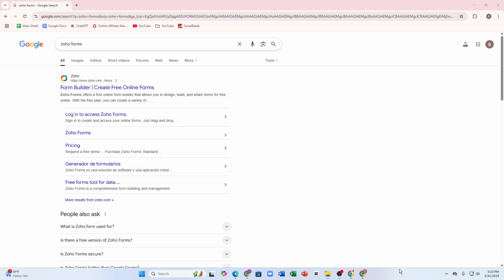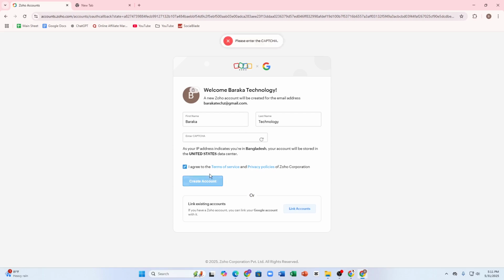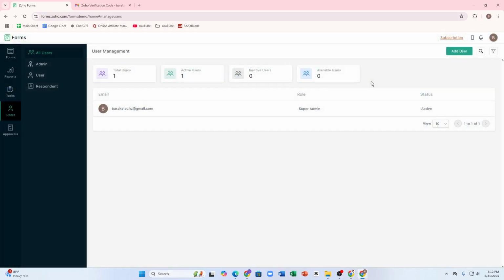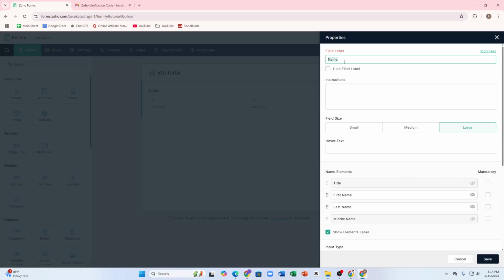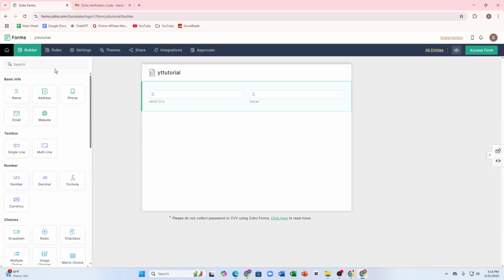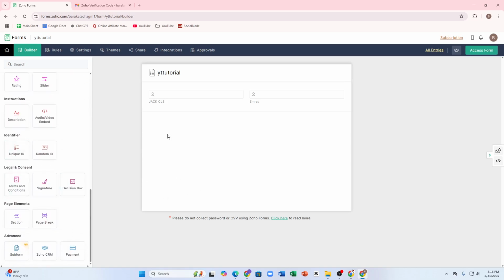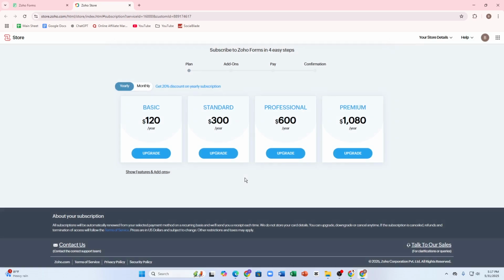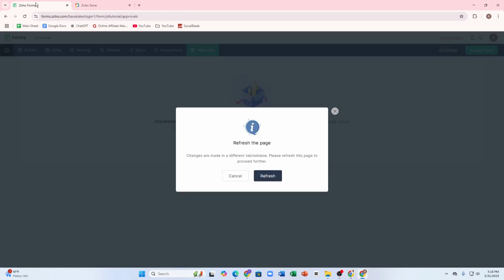How To Use Zoho Forms | Zoho Forms Tutorial - (2025 For Beginners)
In this video, learn how to use Zoho Forms with an easy-to-follow Zoho Forms tutorial that covers creating custom forms, managing responses, and integrating with other apps. Discover features like form design, data collection, automation, and sharing options to get the most out of Zoho Forms for your business or personal use.